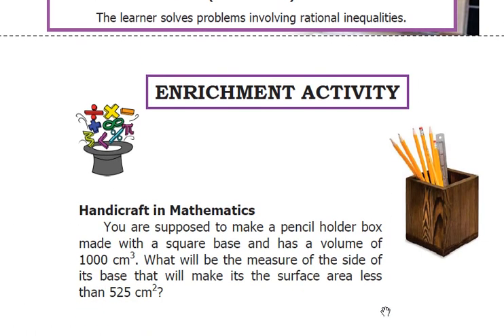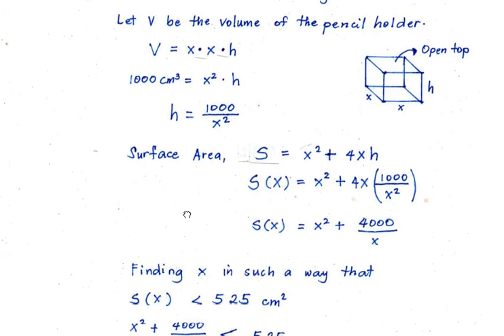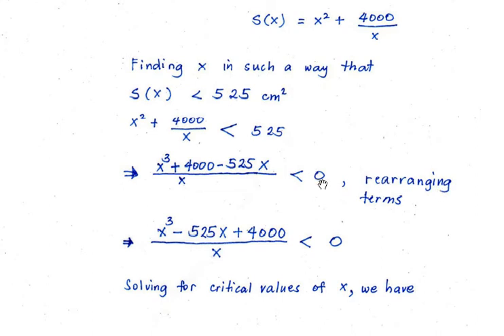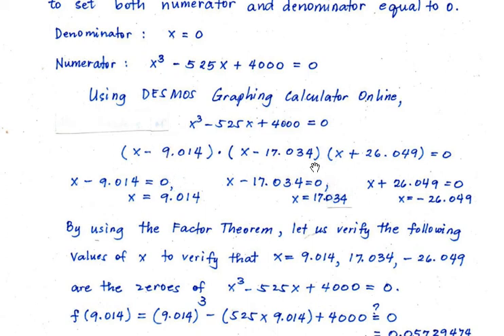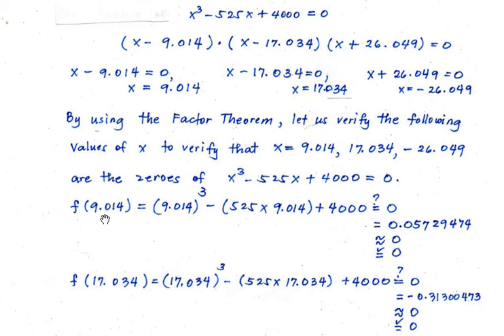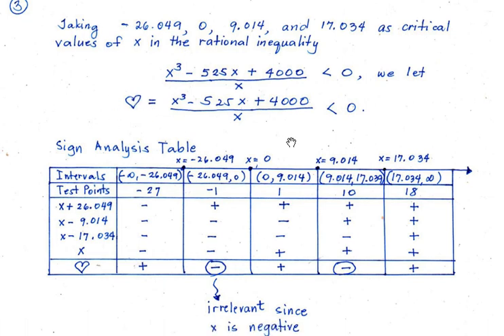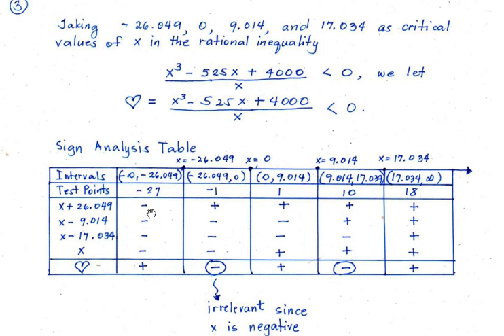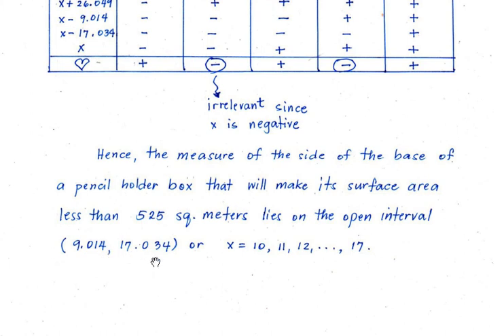Rational Inequalities Enrichment Activity (General Math Quarter 1 Week 3-D)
The learner solves problems involving Rational Inequalities (Enrichment Activity)
General Mathematics Quarter 1 Week 3-D
Please click the link below for the main module: